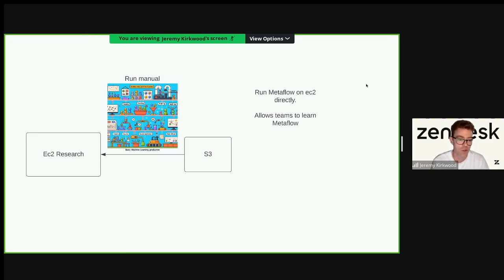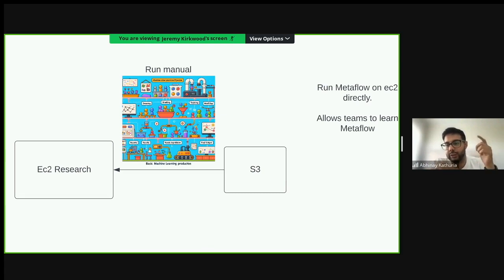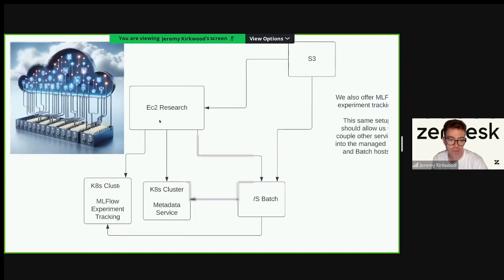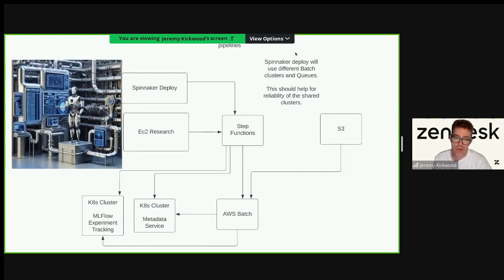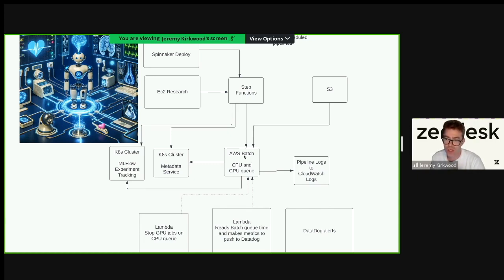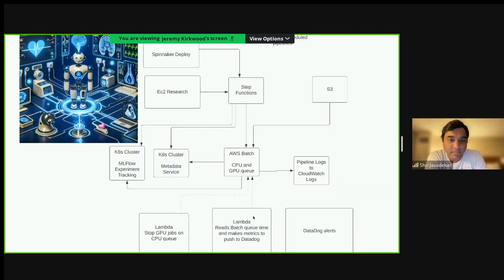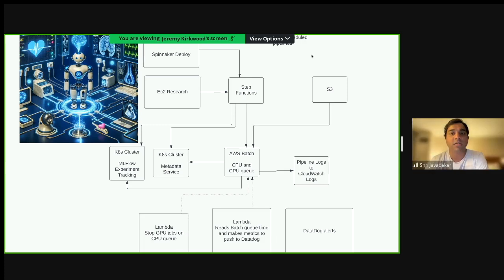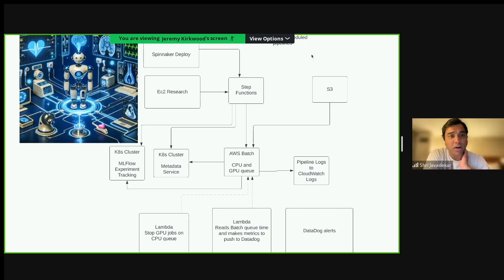Leveraging Metaflow and AWS Batch for Scaling CRM use-cases at Zendesk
In this video, the team at Zendesk discusses various aspects of setting up Metaflow infrastructure using AWS services such as EC2 instances, S3 storage buckets, service catalog, AMIs, etc. They discuss MLFlow integration for experiment tracking & model scoring/logging purposes; scheduling pipelines using Spinnaker; handling GPU jobs in CPU queues; and monitoring job duration via metrics sent to Datadog.

Discover more such stories at slack.outerbounds.co